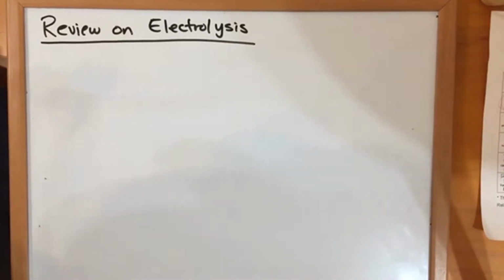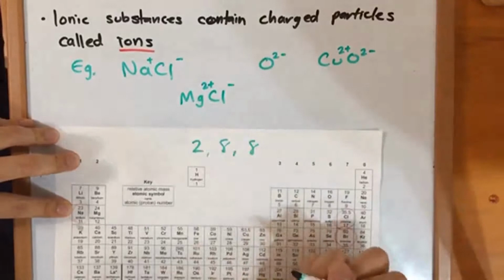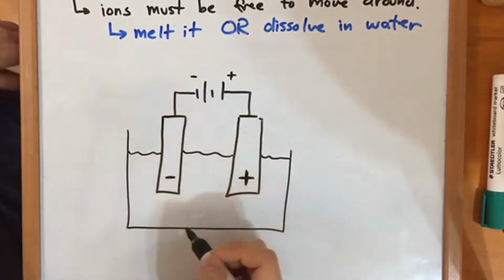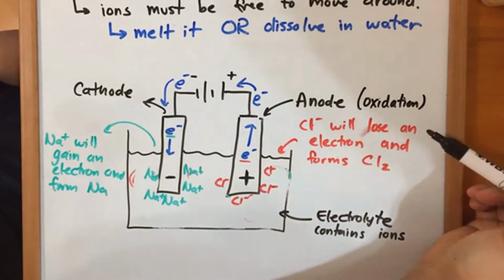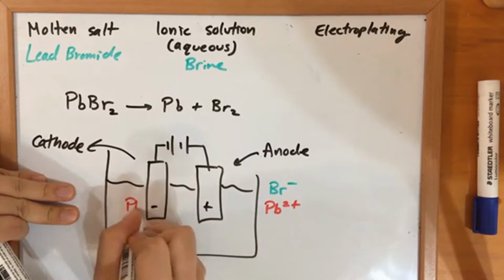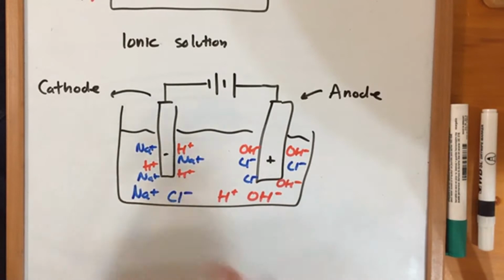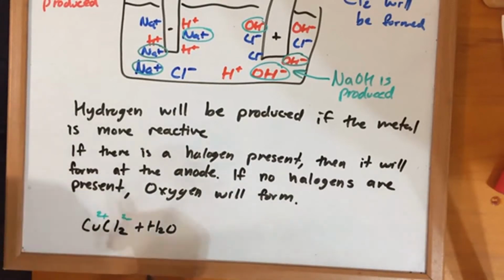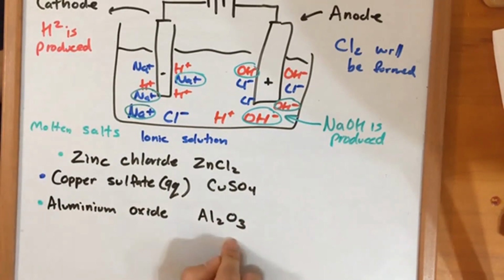Review of Electrolysis